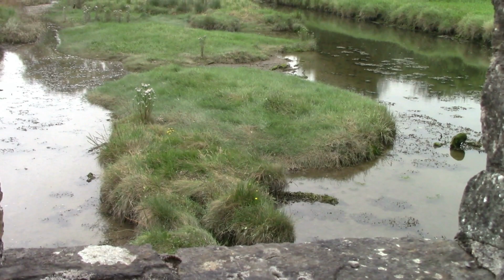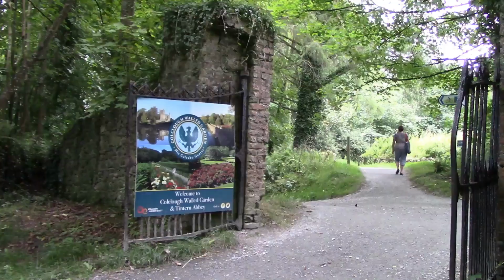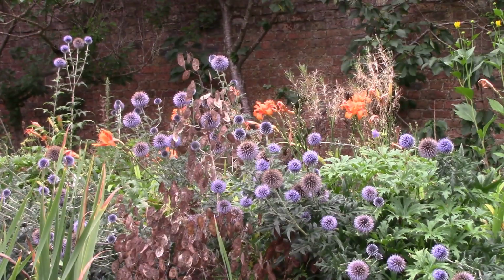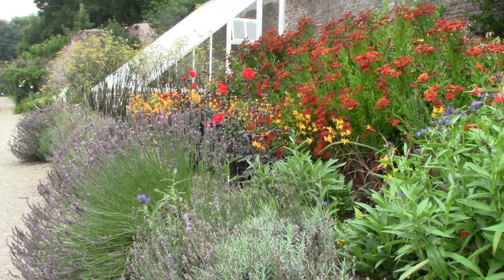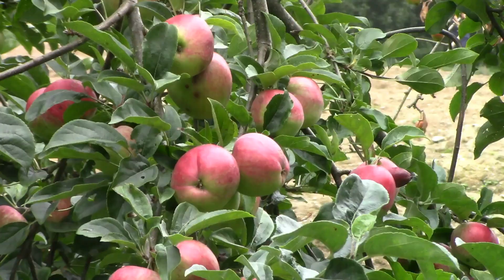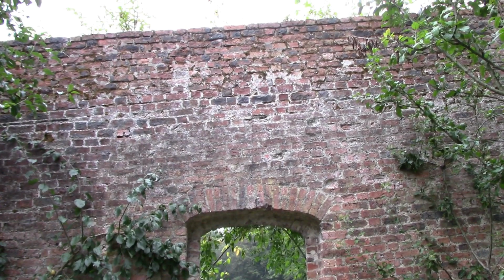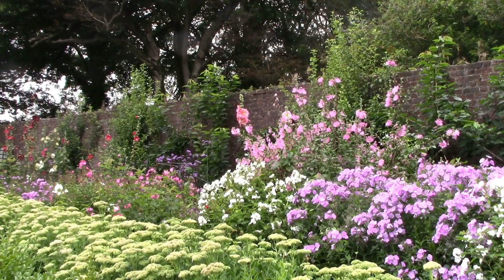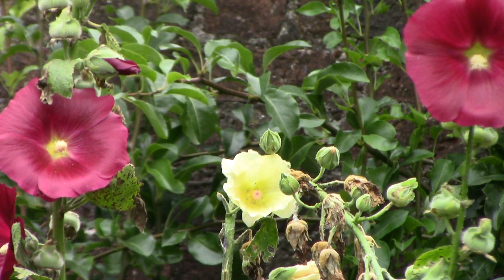Georgian Walled Garden Tour - Colclough restored historic garden, Wexford, Ireland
In this video we visit Colclough walled garden in Tintern Abbey, Wexford, Ireland.